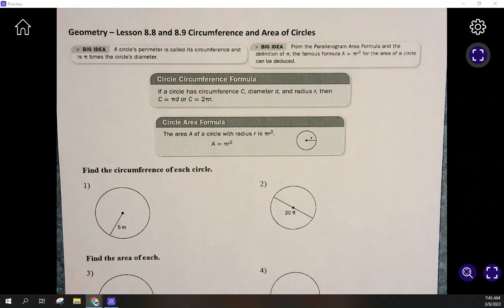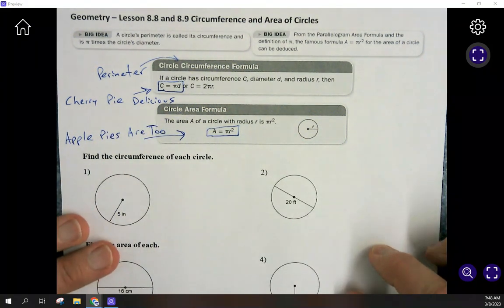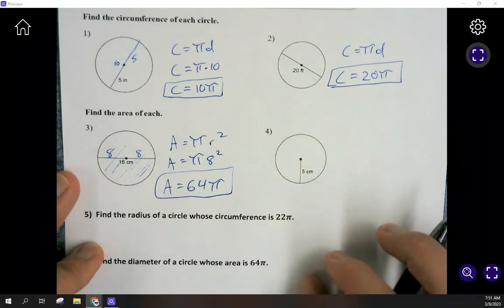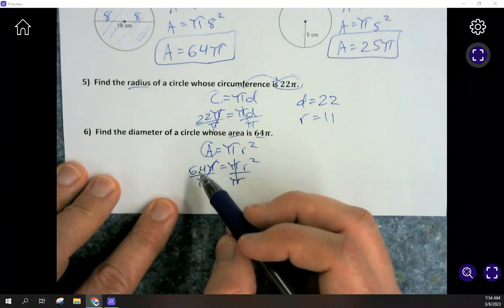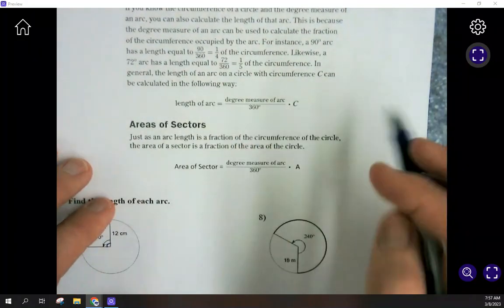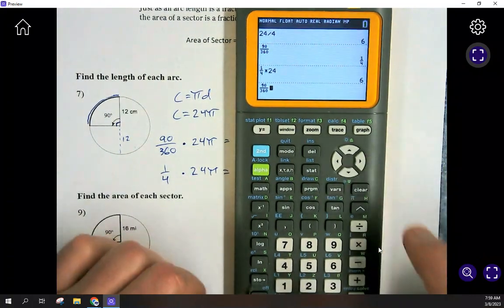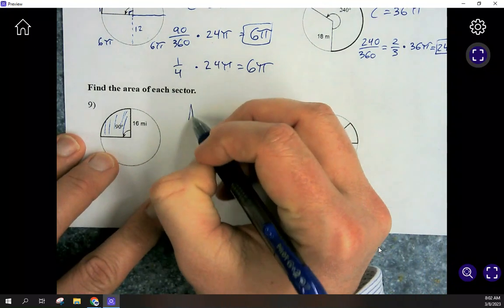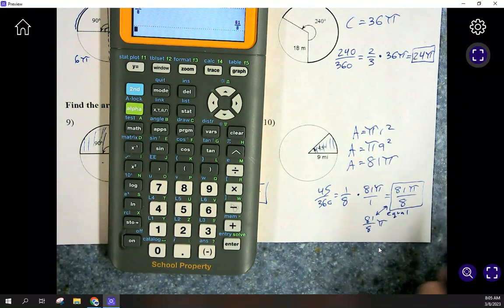Geometry - Lessons 8.8 and 8.9 Circumference and Area of Circles